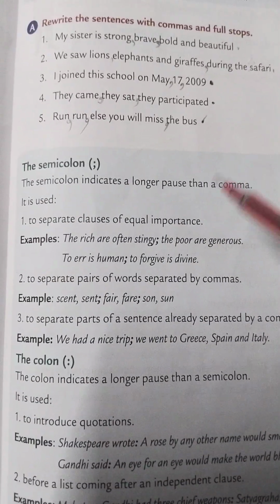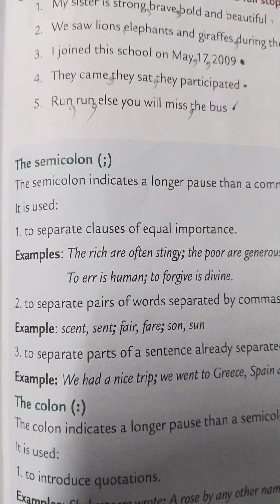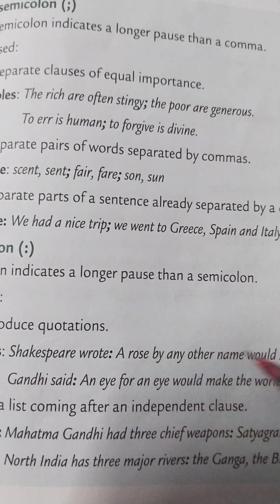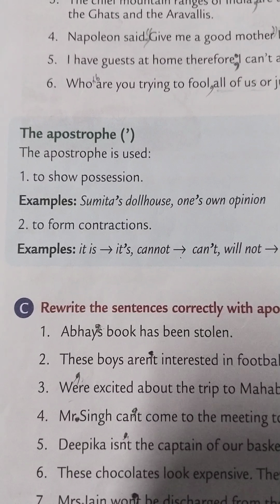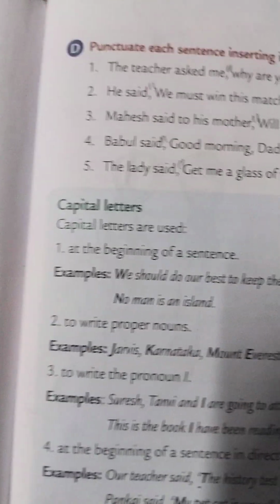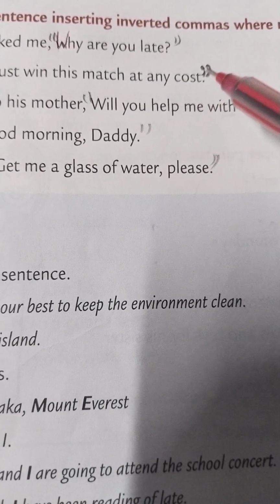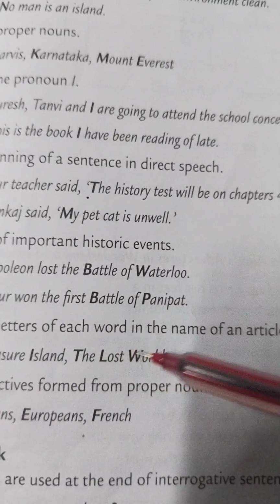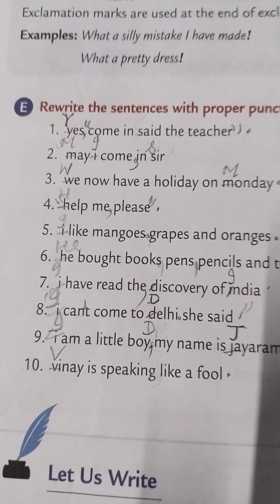Class : 6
Punctuation